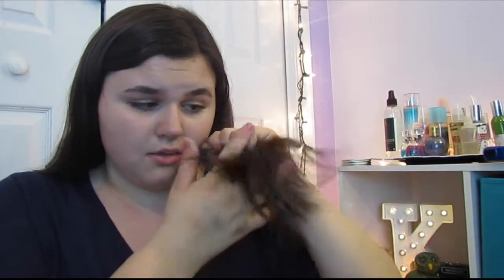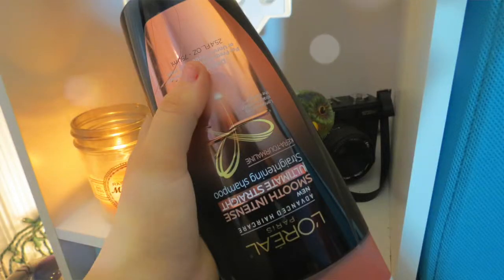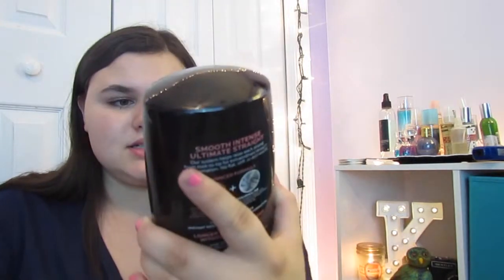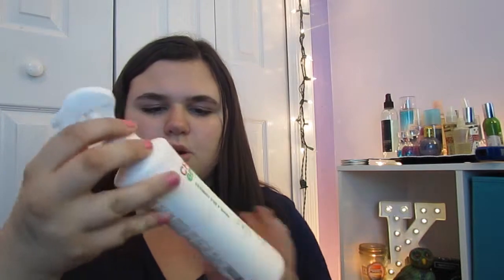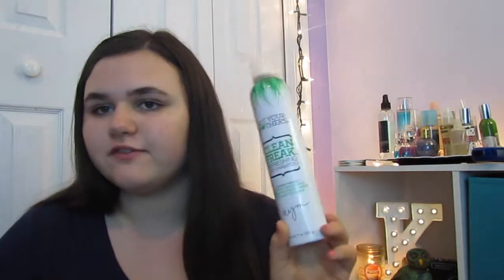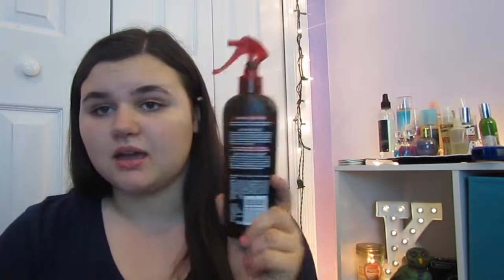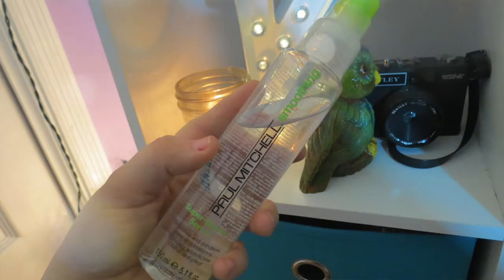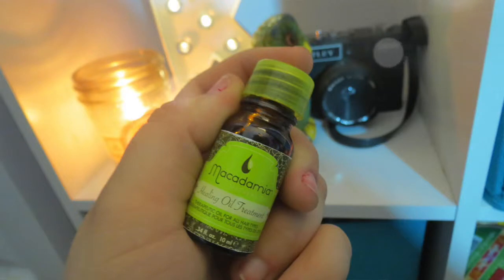My Hair Care Routine!!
I haven't posted in the longest but here y'all go. Pretty much school is taking up my life because i went to NYC and missed 3 days and the teachers are trying to kill me.

My studio lighting

About Me:
Name: Katelyn
Age:14
Camera: Canon powershot
Editer: final cut pro X